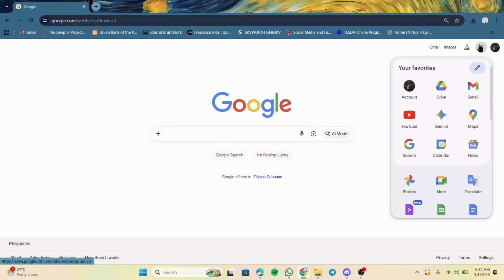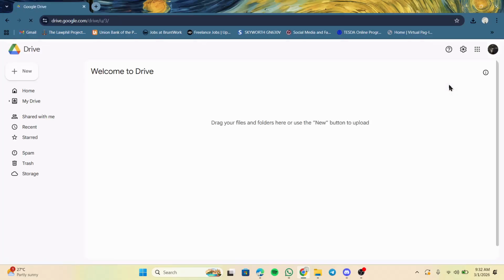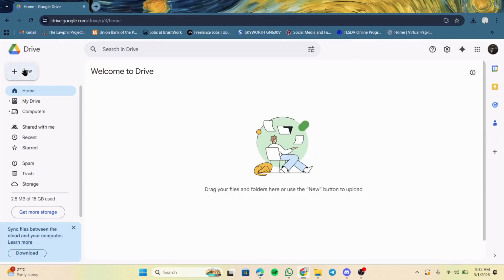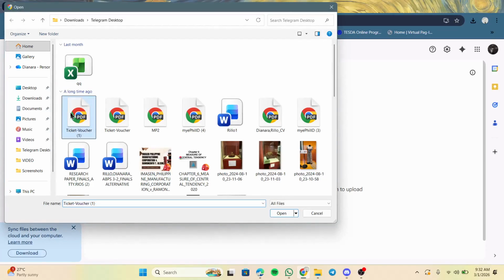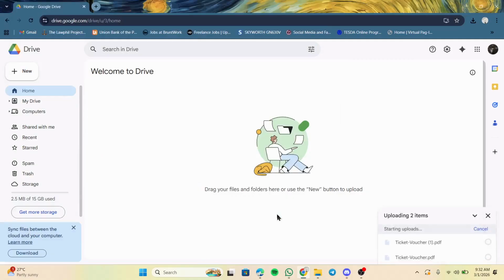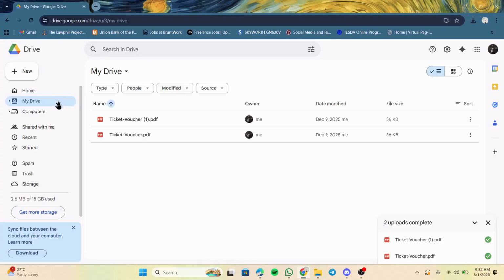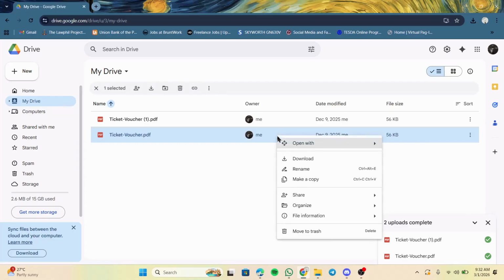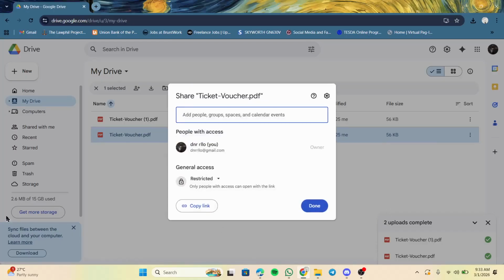How to Send Files via Google Drive on Phone - Easy Guide 2026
Learn how to send files via Google Drive.

This tutorial will guide you through the simple steps of sharing documents, images, and other files using Google Drive. You'll discover how to upload files, generate shareable links, and control access permissions, making it easy to collaborate with others or share important information. Whether you’re a beginner or looking to enhance your file-sharing skills, this video covers everything you need to know about sending files efficiently through Google Drive.